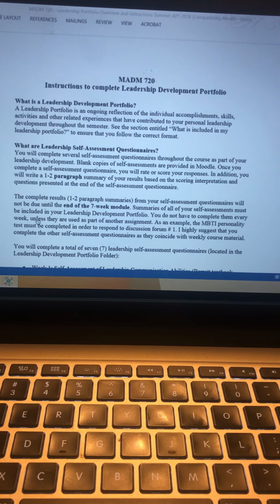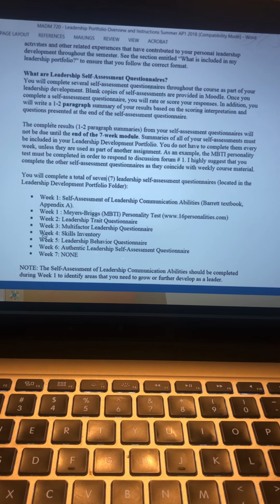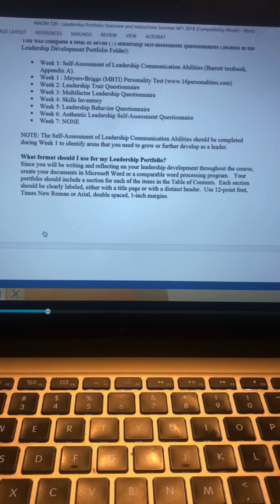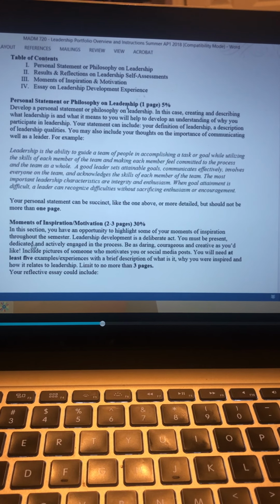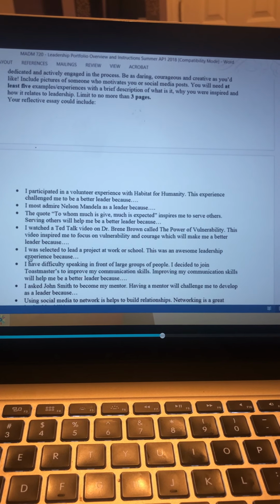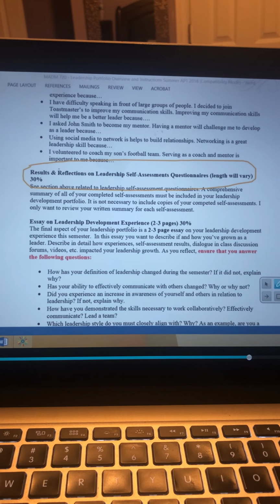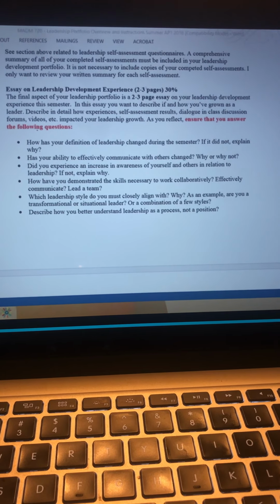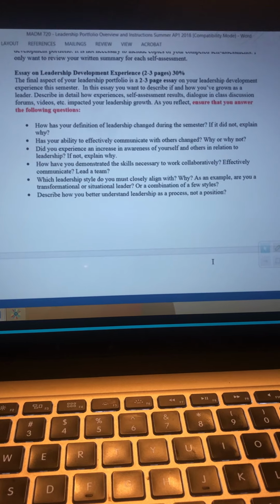XXX Temp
X